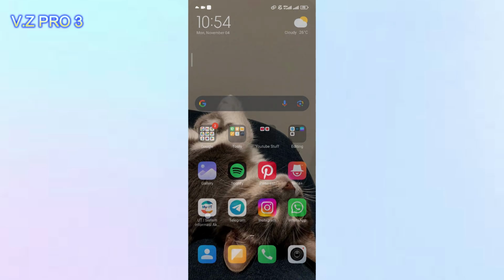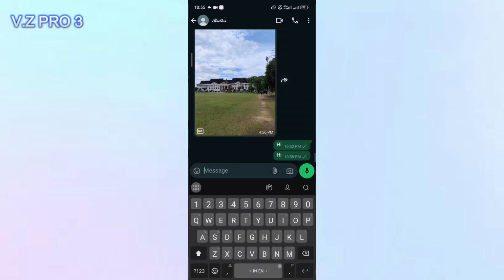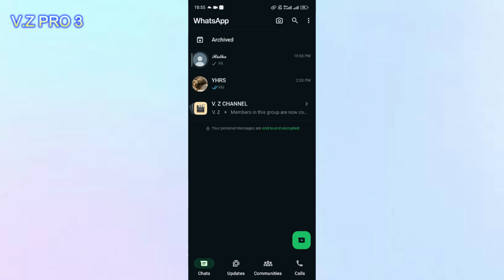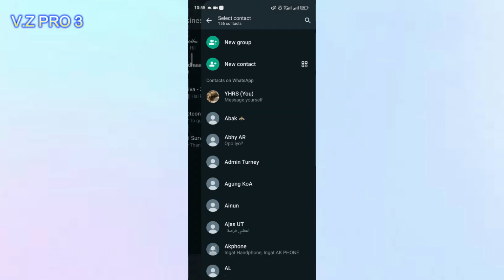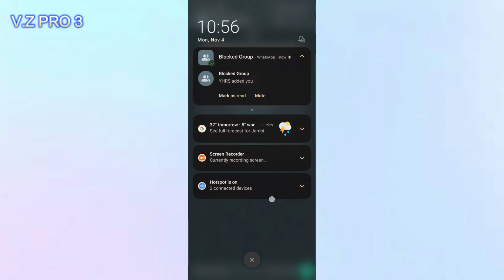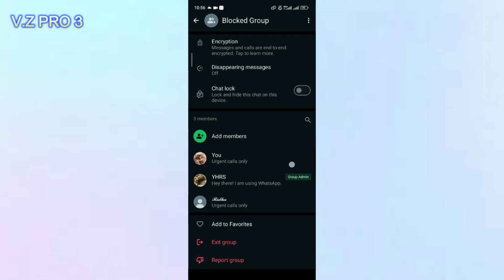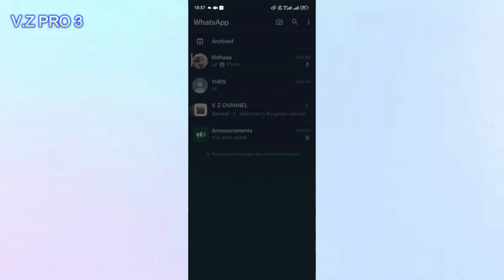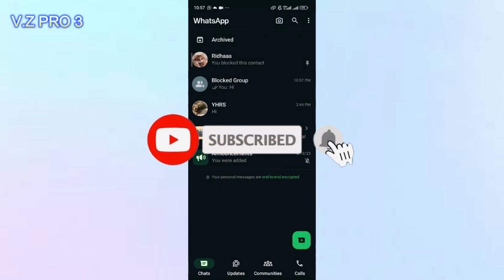How to Text Someone Who Has Blocked you on Whatsapp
WhatsApp does not inform or indicate to a user that someone has blocked you, and you do not even know that the messages you are sending to someone who has blocked you are delivered or read.

So, someone has blocked you, and you still want to engage them in conversation, here is how to send a message when someone blocks you on WhatsApp messenger.